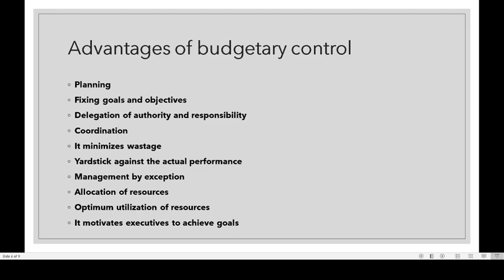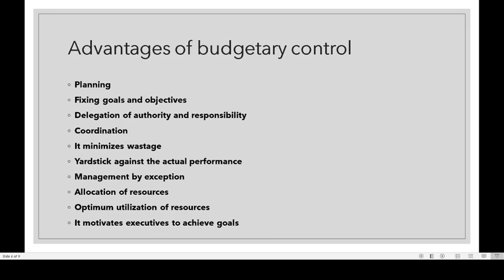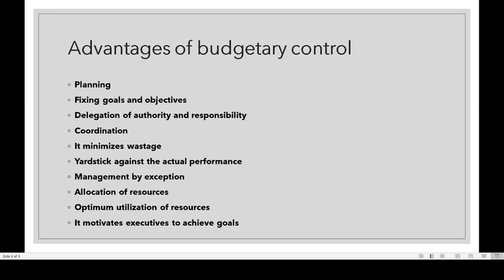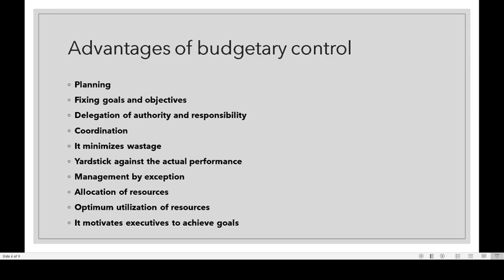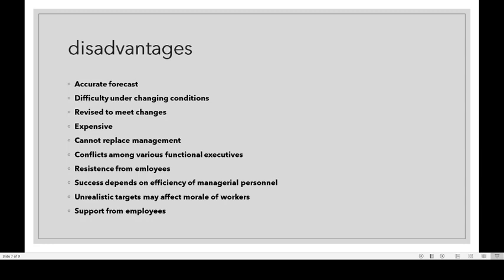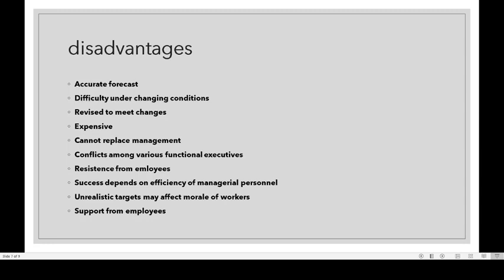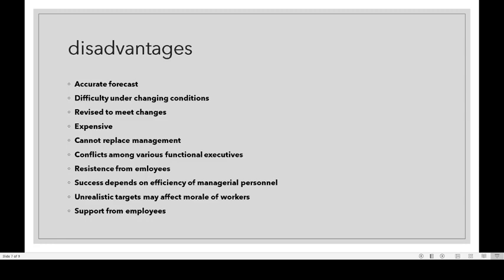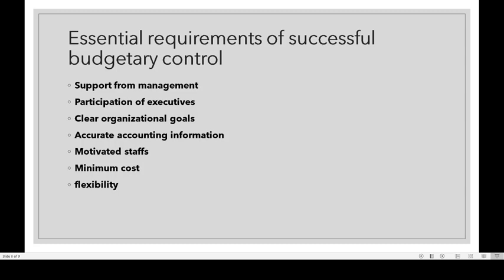advantages and disadvantages of budgetary control